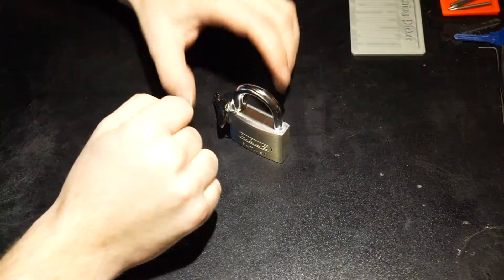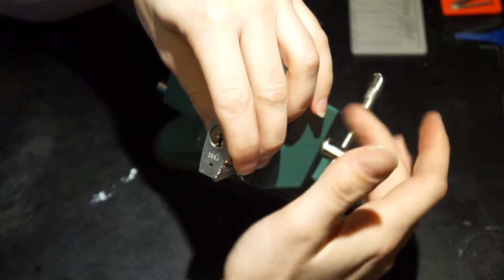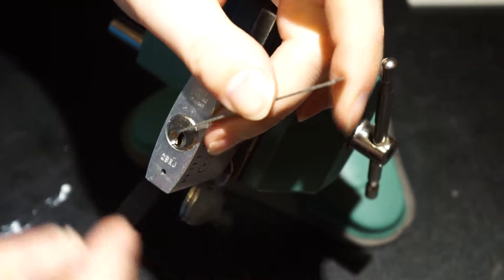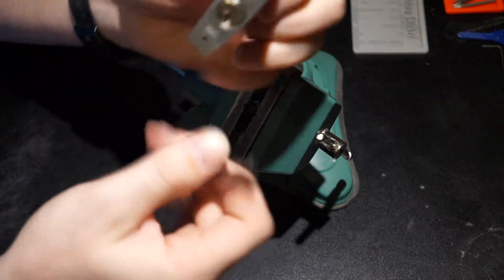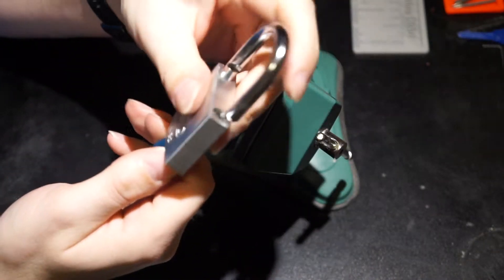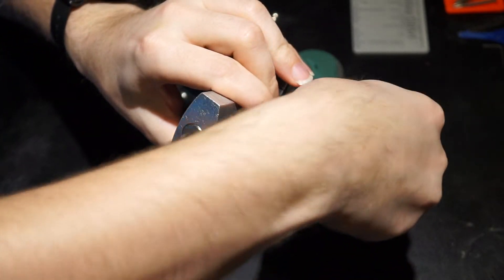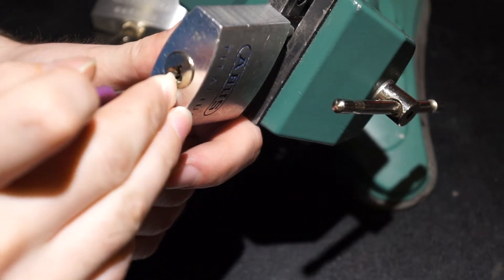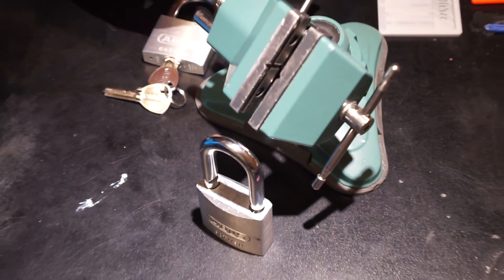StockLockSunday Picking Abus Titalium 64Ti/50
The Discord server link to join,

My email for questions or trades,